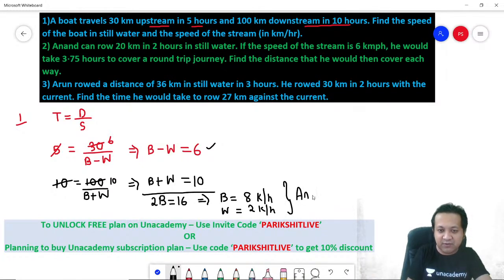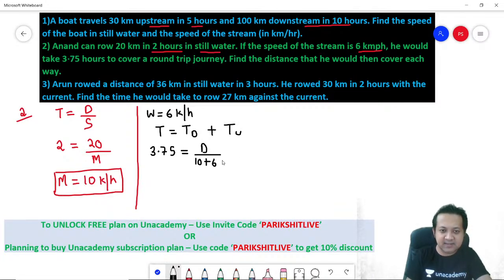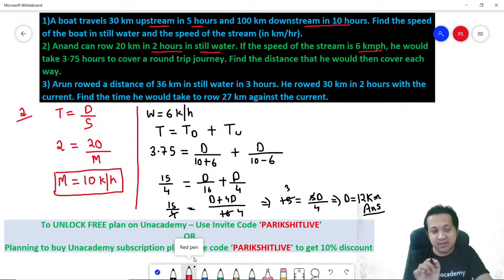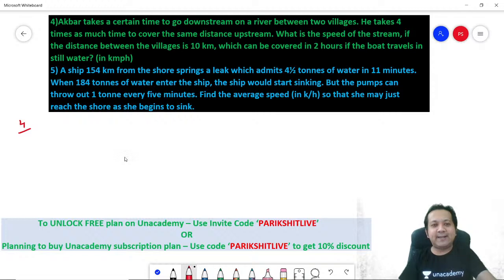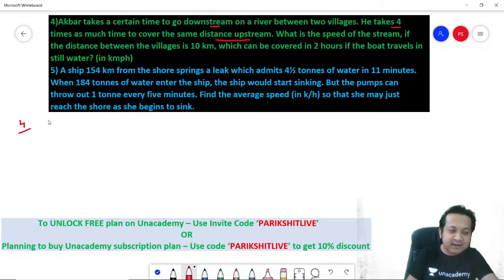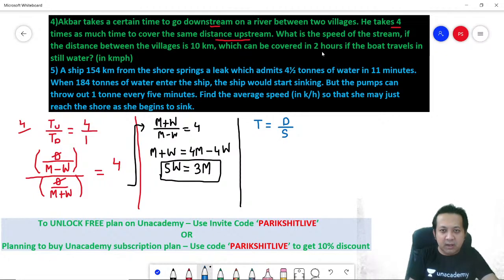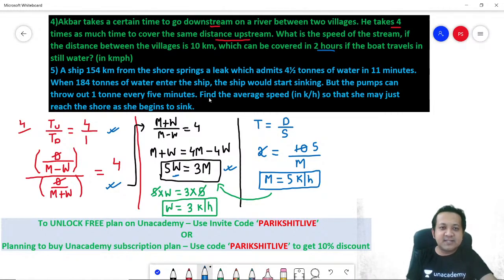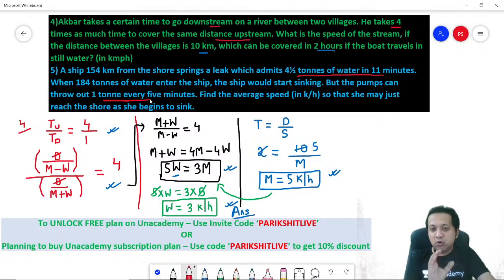CAT 2021 Daily Live | QA | Basics of Speed & Time and Distance | Unacademy CATalyst Parikshit Saikia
Checkout our latest offerings "CAT 2021 Daily Live | QA | Basics of Speed, Time and Distance

Let's crack CAT top 25 Special Classes by Experts Common Admission Test - CAT 2021 is the largest national level entrance test for MBA admission 2022 in IIMs and other top MBA colleges in India. The expected CAT 2021 exam date is November 28, 2021. One of the six older IIMs will conduct CAT Exam 2021 on the basis of rotation.

This year, IIM Ahmedabad is expected to conduct the CAT exam in 2021 after a gap of five years. IIM Ahmedabad conducted the last CAT exam in 2015. It was the first CAT exam on the present pattern which had changed the complete CAT entrance exam pattern from 2 to 3 sections and introduced non MCQ type questions for the benefit of test-takers.Enrol to Unacademy Subscription

You can enrol to Unacademy Subscription and get the following benefits:
1. Learn from your favourite teacher
2. Dedicated DOUBT sessions
3. One Subscription, Unlimited Access to Live Online Classes and Videos
4. Real-time interaction with best-in-class teachers
5. You can ask doubts in live online classes
6. Limited students in each Class
7. Download the videos & watch them offline